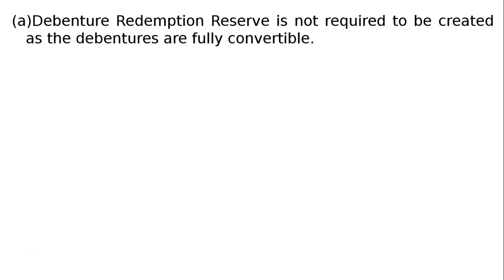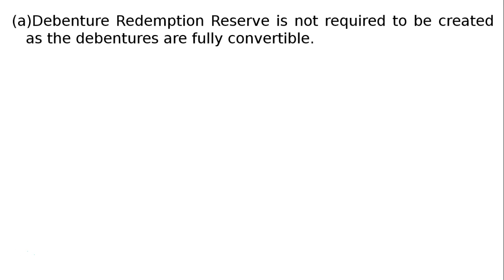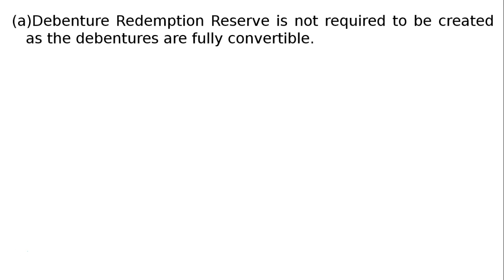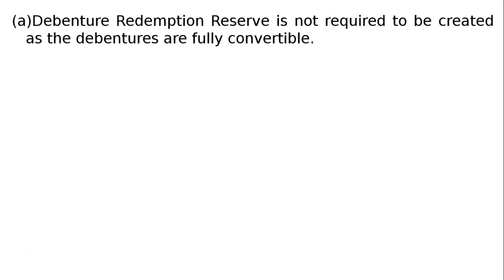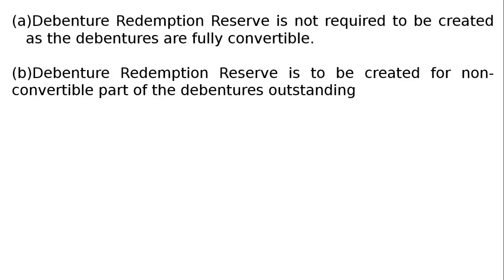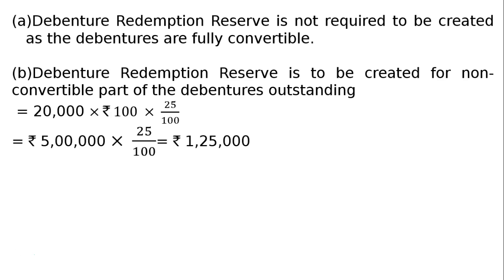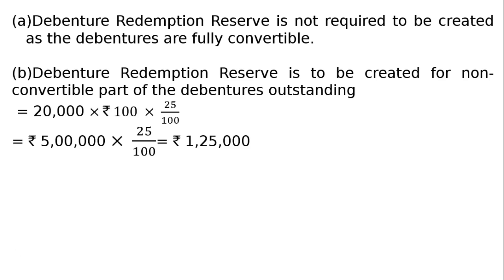XII - Chapter-10 - Redemption of Debentures - Ex-2